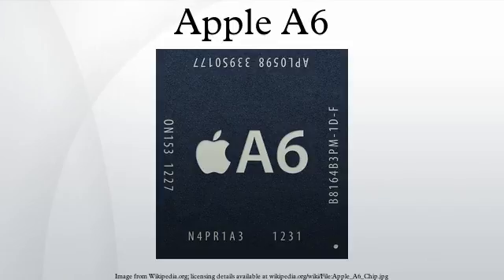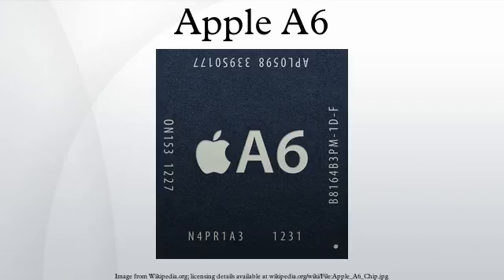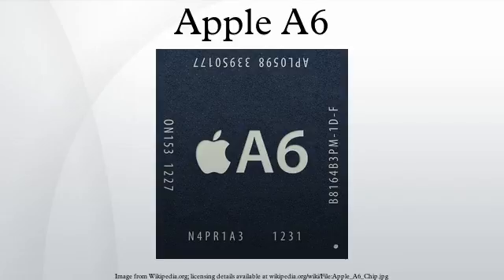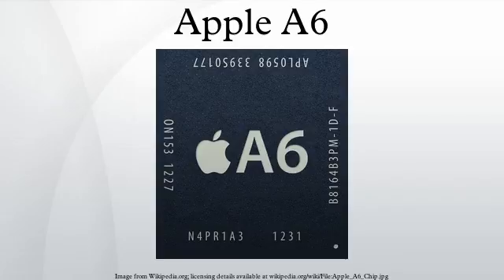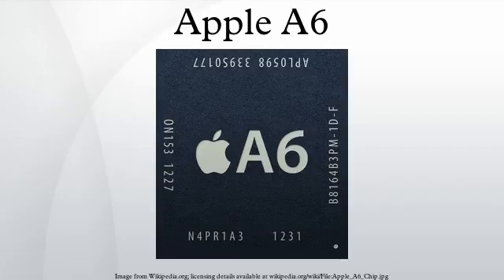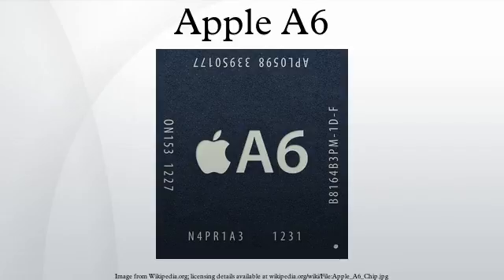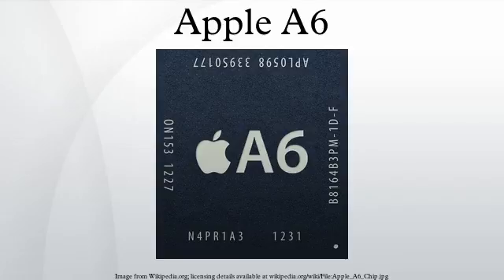Apple A6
The Apple A6 is a 32-bit package on package system on a chip designed by Apple Inc. that was introduced on September 12, 2012 at the launch of the iPhone 5. Apple states that it is up to twice as fast and has up to twice the graphics power compared to its predecessor the Apple A5.